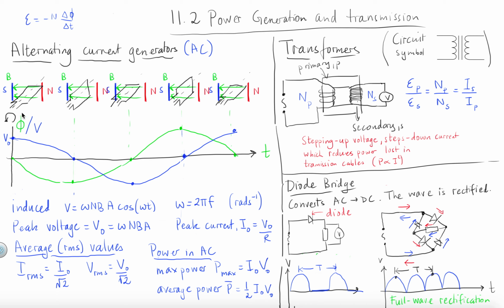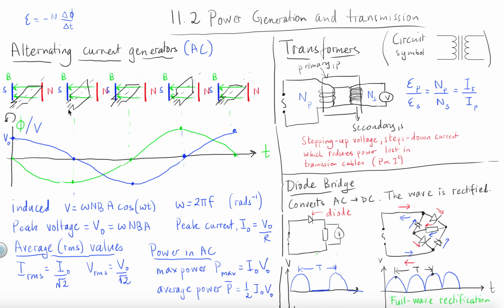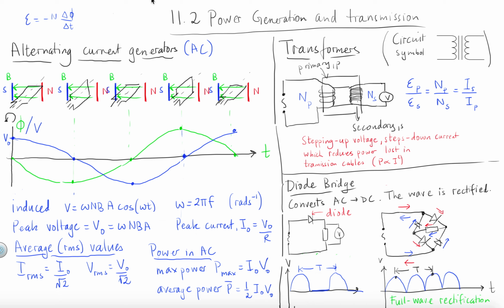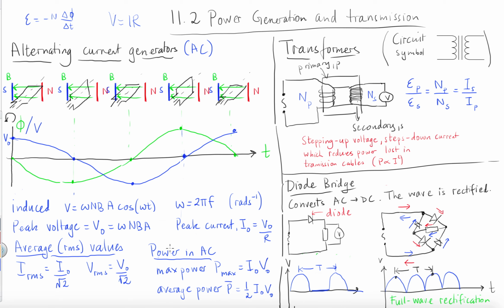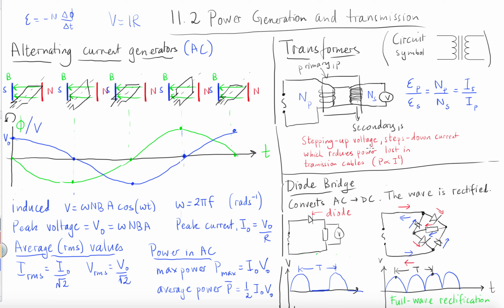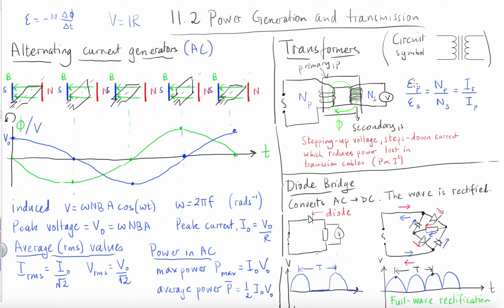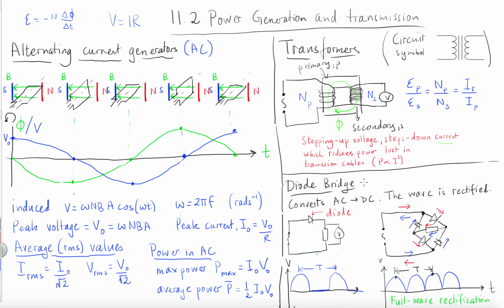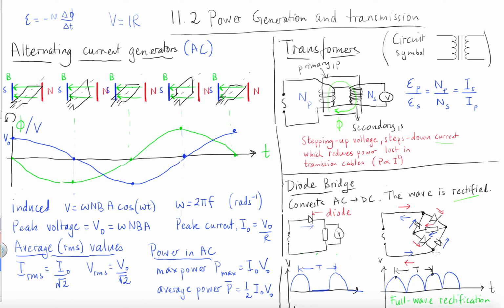11 2 Power generation and transmission